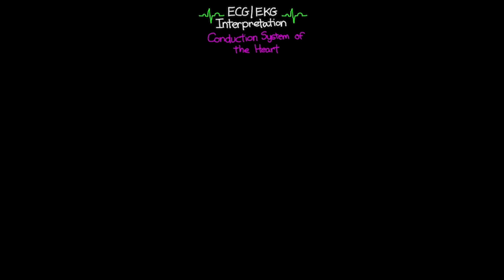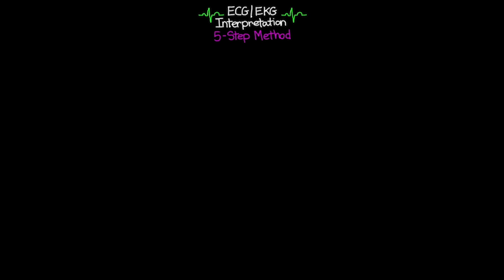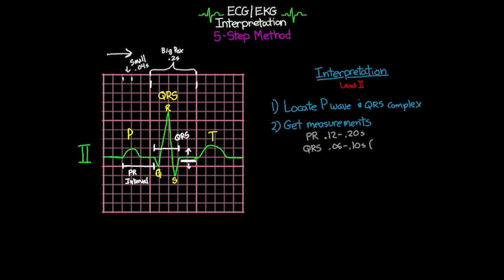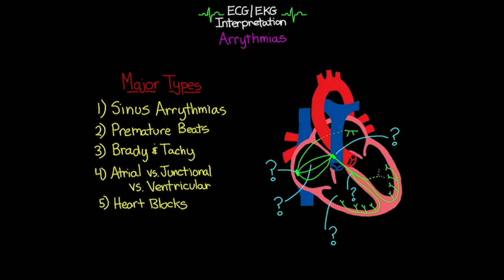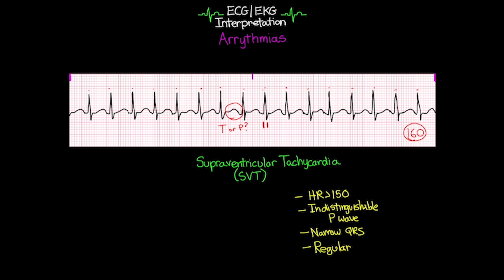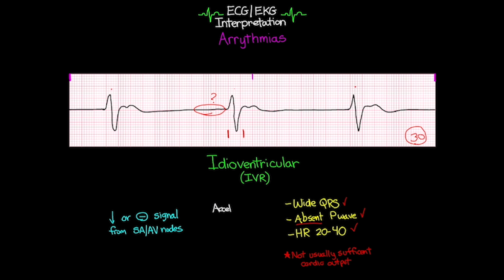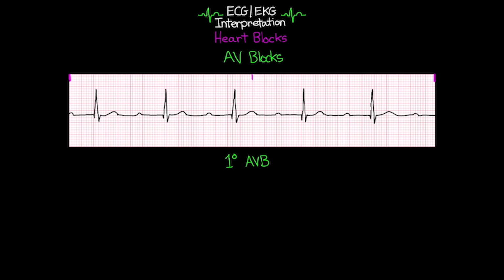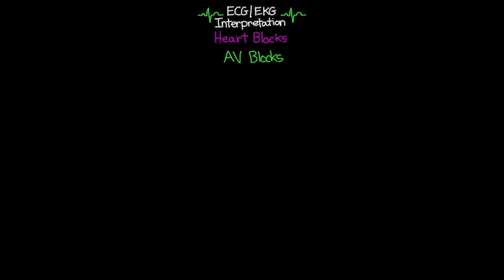The Complete ECG Rhythm Interpretation Series!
This is the entire ECG Rhythm Interpretation series in one super cut. All 6 lessons back to back for your viewing pleasure! :)

0:00 Intro
1:29 Conduction System
15:50 5-Step Method
43:47 Basic Arrhythmias
1:00:55 Atrial & Junctional Arrhythmias
1:11:59 Ventricular Arrhythmias
1:21:34 Heart Blocks